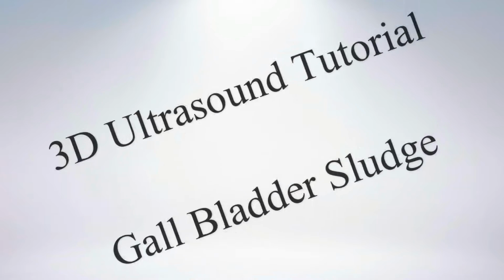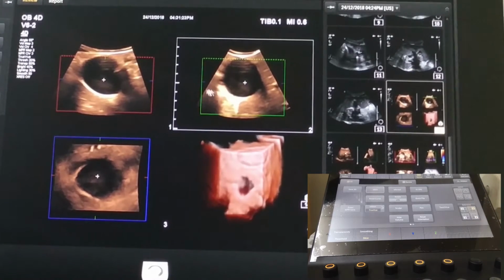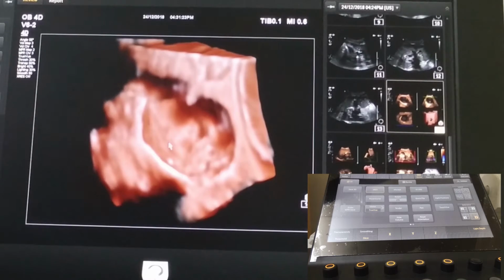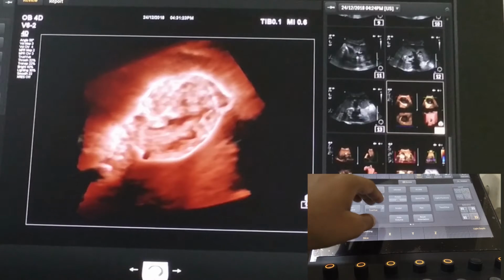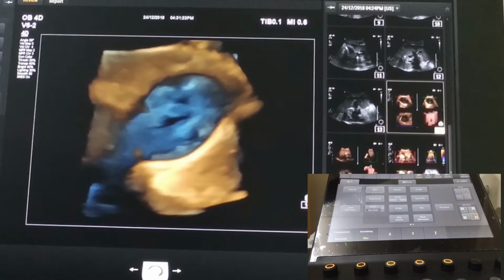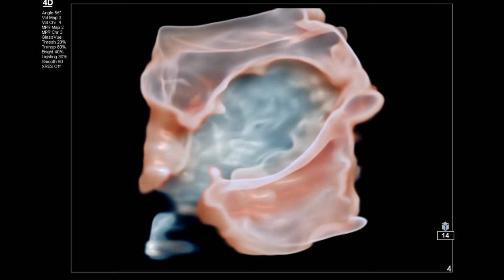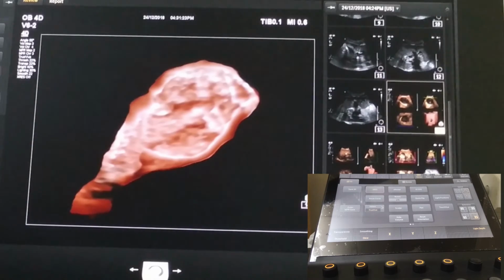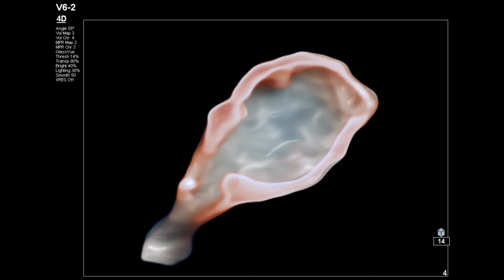3D Ultrasound Tutorial: Gallbladder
3D Ultrasound Tutorial: Gallbladder